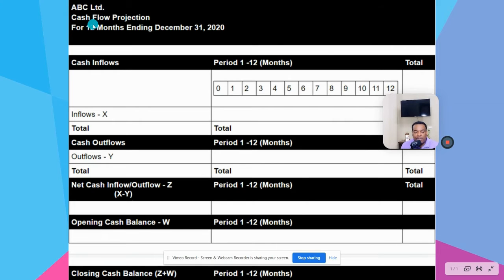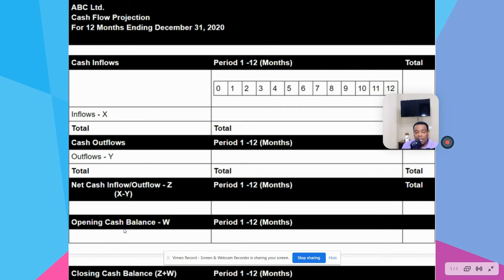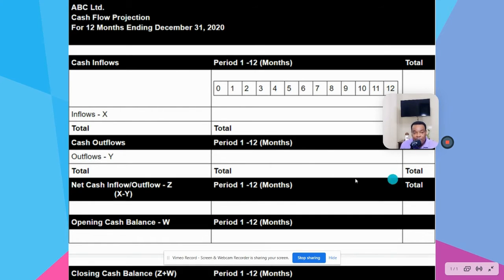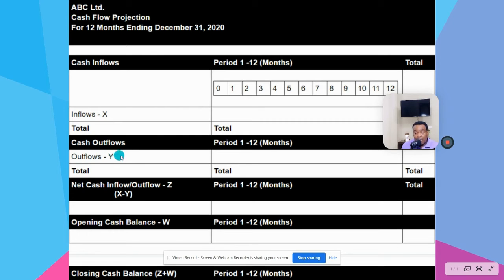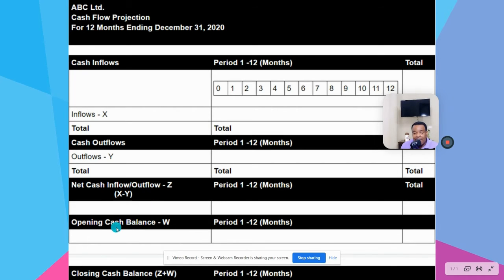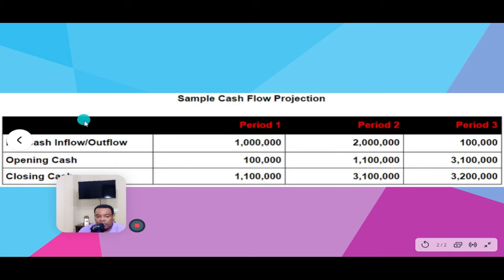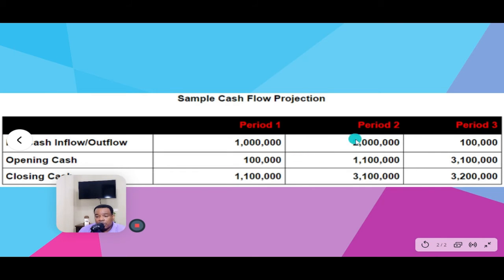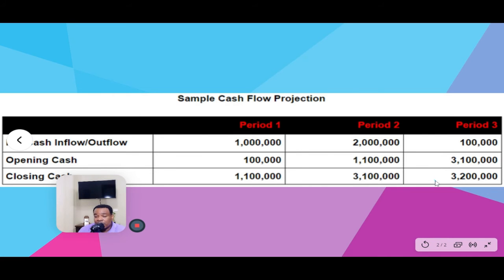Business Finance - Understanding Cash Flow Forecasting - Setting Up The Template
This tutorial is a continuation of Business Finance - Understanding Cash Flow Forecasting but focused on setting up the actual template.

The Presenter: Adrian Keys (Adjunct Lecturer at The University College of the Caribbean)

Producer: Ojinni.com